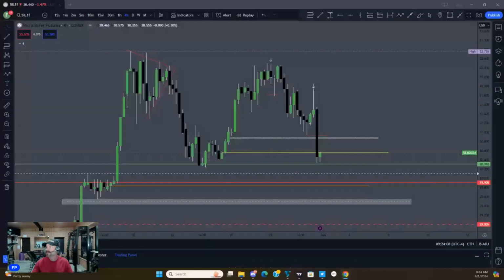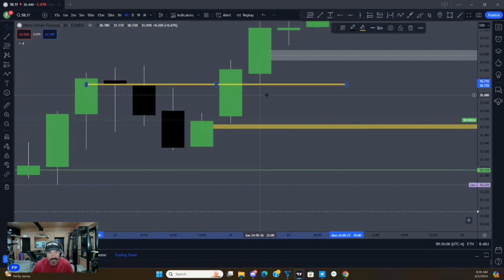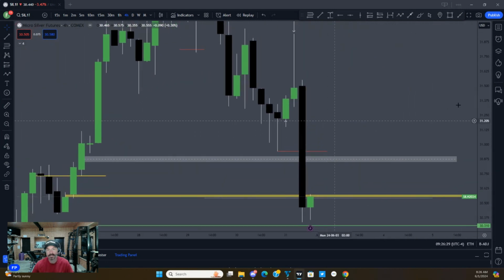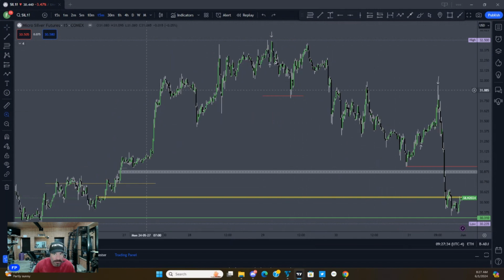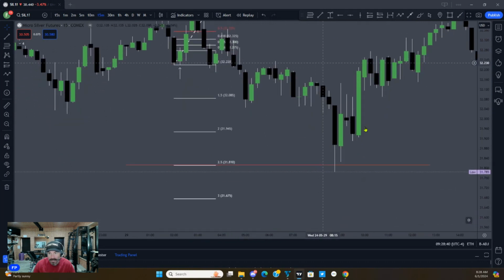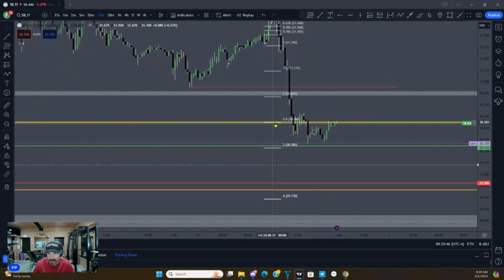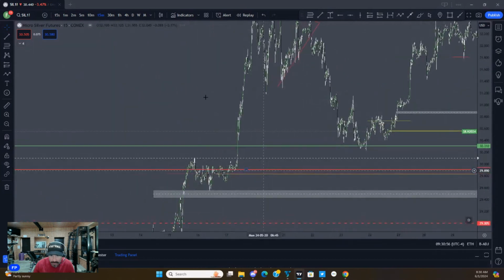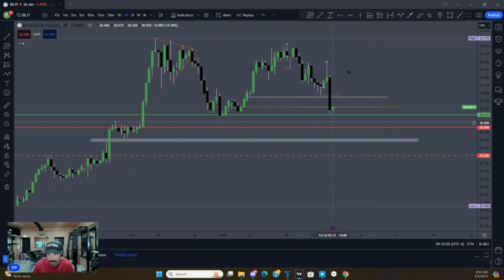Predicting the Future of Silver Prices (MUST WATCH!)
In this must-watch video, we delve into the intriguing world of predicting the future of silver prices. Join us as we analyze various factors such as inflation, economic indicators, and expert opinions from figures like Steven Van Metre and Rick Rule. Stay informed on the latest trends and insights regarding silver prices, bullion exchanges, prepping for economic uncertainties, and the potential impact on commodities like gold. If you're curious about the future of silver prices and want to stay ahead in the market, this video is a valuable resource for you.
With discussions on topics like the India International Bullion Exchange, gold price fluctuations, food shortages, and the looming possibility of a dollar collapse, this video provides essential information for anyone concerned about the economic landscape. Don't miss out on preparing yourself for potential scenarios like SHTF situations, beef shortages, and the implications of droughts in 2022. Watch now to stay informed and make strategic decisions for the future.